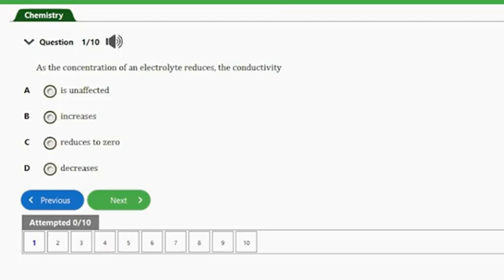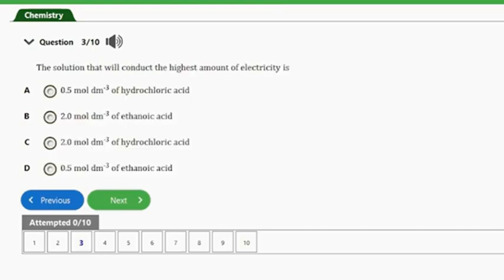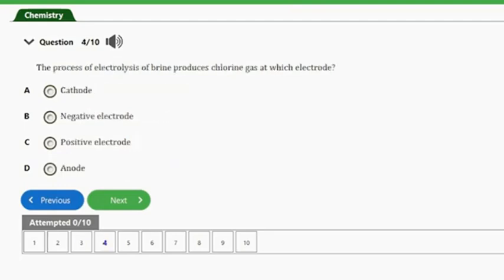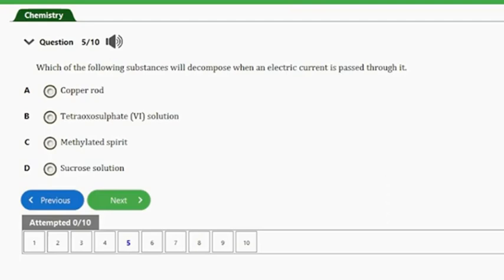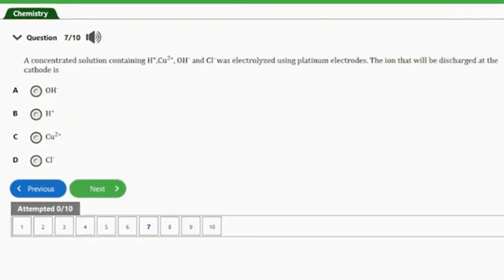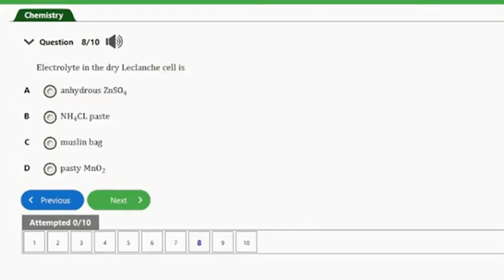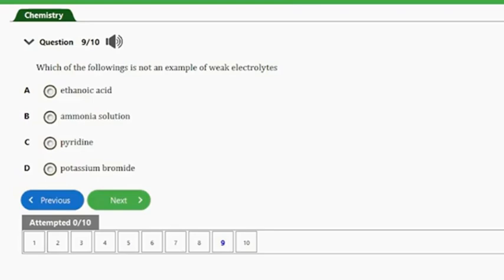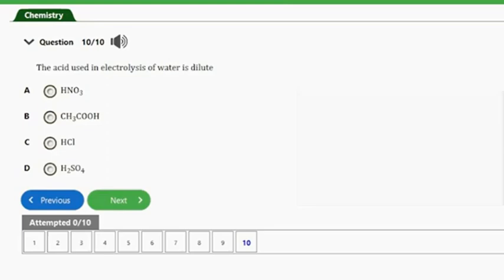JEE Main Chemistry 2026 Likely PYQ On Electrolytes & Non-electrolytes (One Shot In English)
JEE main Chemistry Online Tutorial Likely Questions And Answers On Electrolytes And Non-electrolytes

Electrolyte and non-electrolyte is one of the basic problems in JEE main chemistry.

In this JEE main chemistry online class video, I answered this JEE main chemistry questions on electrolytes and non-electrolytes

This video is a definite guide to smashing questions on electrolytes and non-electrolytes in JEE main chemistry.